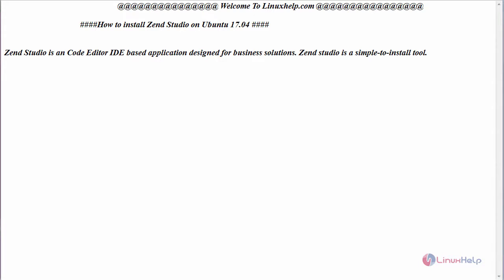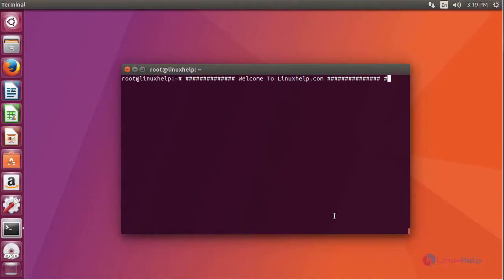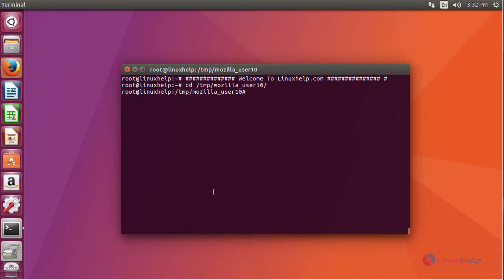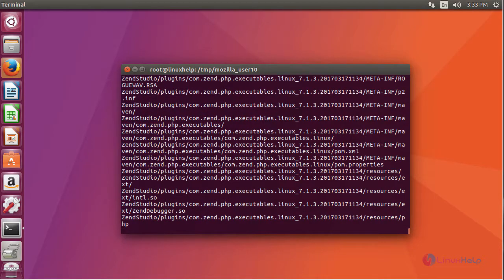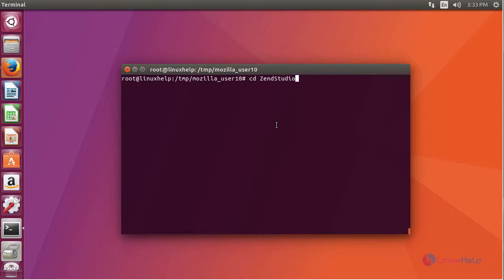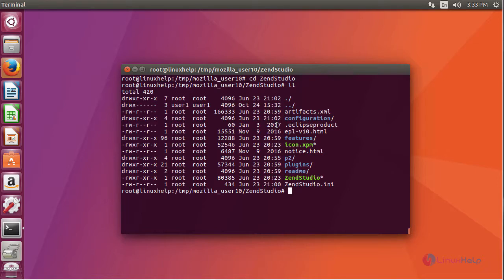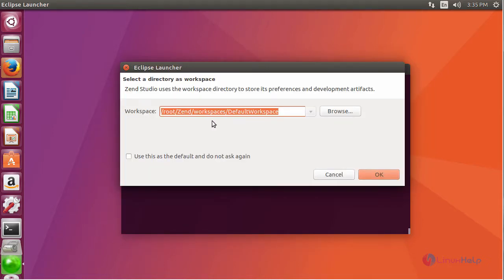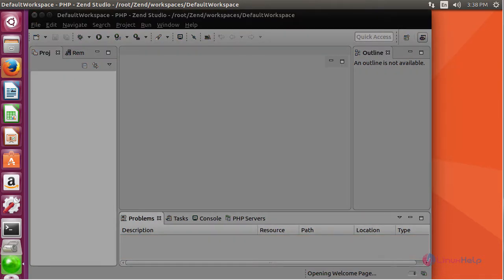How to install Zend Studio on Ubuntu 17.04